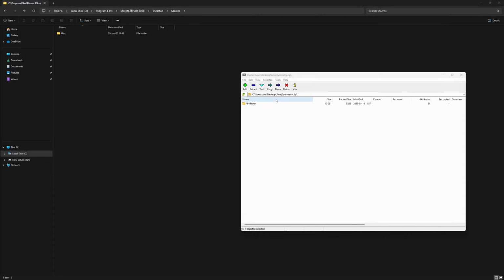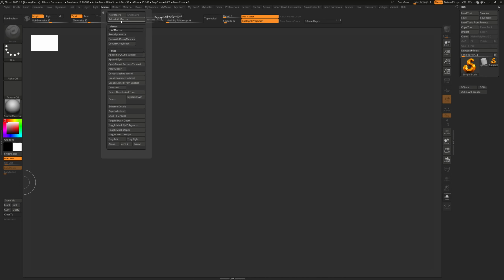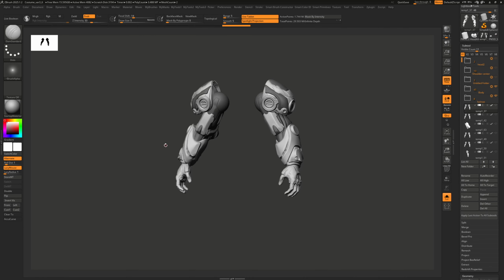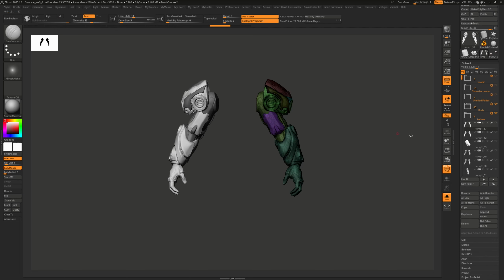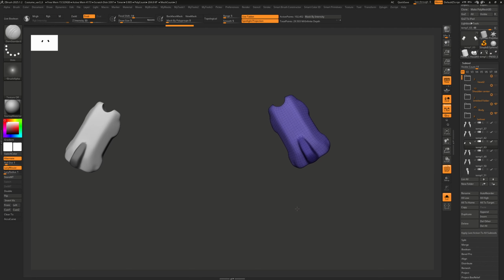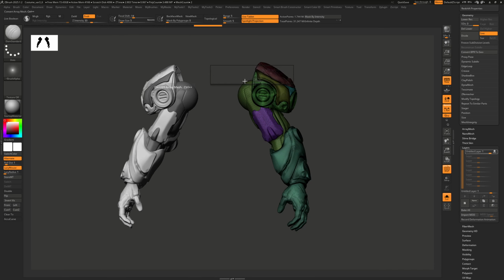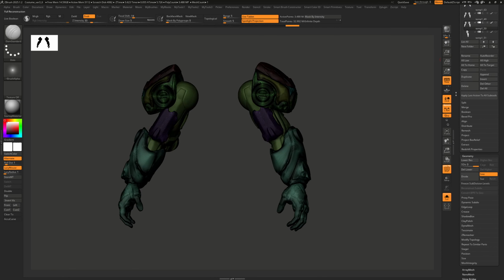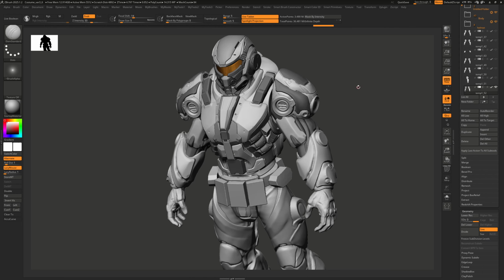ArraySymmetry macro. How to install and use.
ZBrush Macro Pack – Array Symmetry & Convert Tools.
This macro pack includes 3 tools that make working with Array Meshes in ZBrush faster and more intuitive.